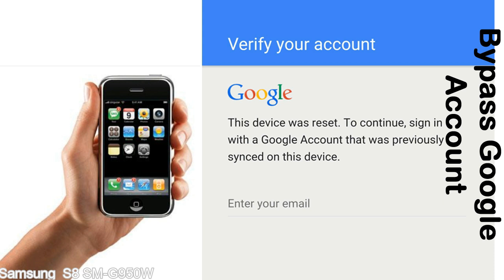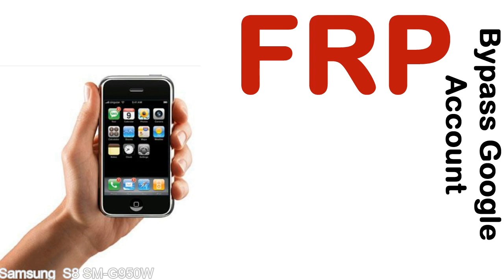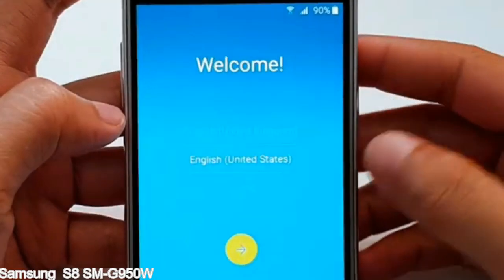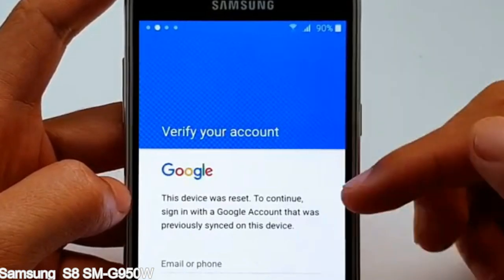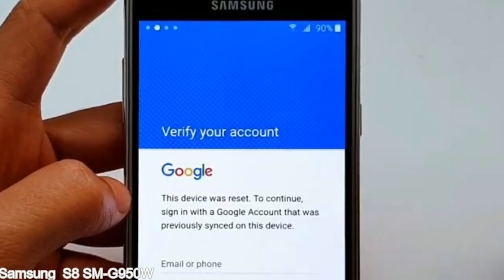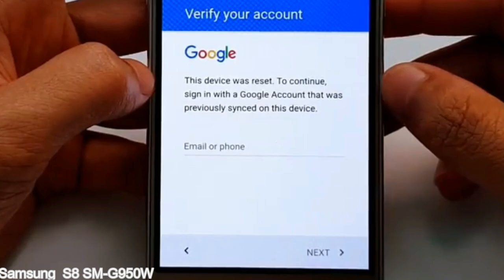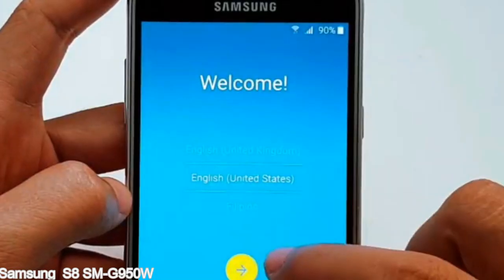How to Unlock Samsung Galaxy S8 SM G950W Google Account (Fix FRP)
I talk to you How to Unlock Samsung Galaxy S8 SM G950W Google Account Bypass and Fix FRP Lock (Hard/factory reset protection) Verify username and password.

Samsung Galaxy S8 SM G950W FRP Lock (Factory Reset Protection) is known as factory reset protection system a New Type of Security Lock.

Hard Reset Protection is automatically activated when you set up a Google Account on your Samsung Galaxy S8 SM G950W device. Once FRP is activated, it prevents the use of a phone after a factory data reset, until you log in using a Google Account username and password previously set up on the Samsung S8 SM G950W model.

Here is a step by step guide on how to Bypass Google Account on your Samsung Galaxy S8 SM G950W device:

Step 1. In case you have already hard reset (you will be able to see a Warning "Verify your account") on your Samsung S8 SM G950W, then see this step.

Step 5. enter your Samsung Galaxy S8 SM G950W URL tab, Enter URL press Go.

Step 8. open FRP Bypass Apps on Samsung S8 SM G950W phone, See a Re-type password menu, press right-top 3down ... tab and press Browser sign-in tab and press ok.

Now, Samsung Galaxy S8 SM G950W Google Account Bypass success.